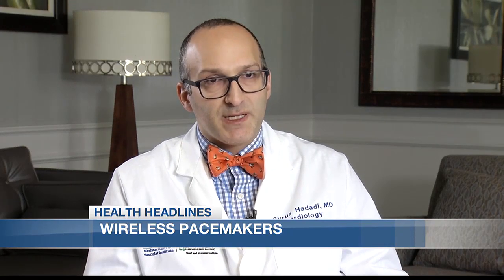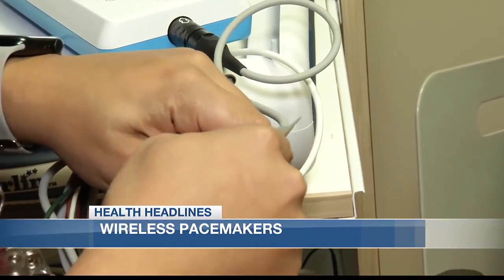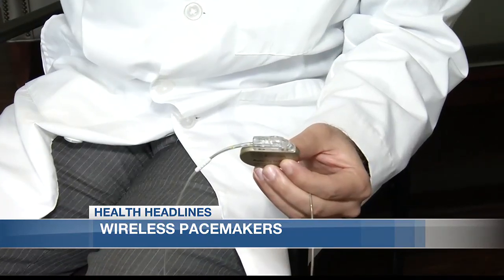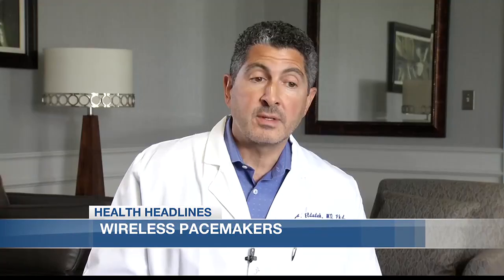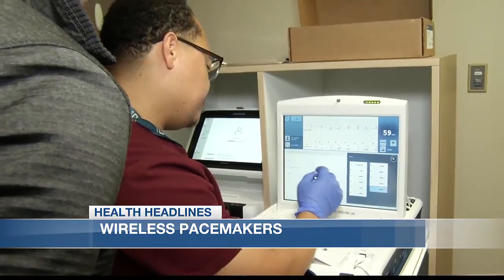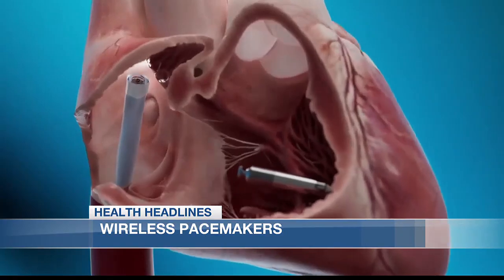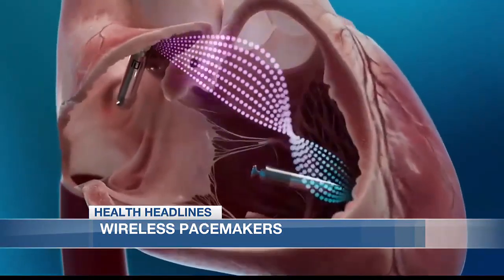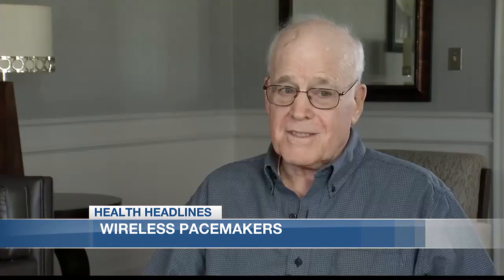Health Headlines: Wireless pacemakers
A healthy heart beats 60 to 100 beats per minute, but when that rate slows down, patients require a pacemaker. Traditional versions are bulky and need two long wire leads connected to an implanted battery, but now, a wire-free pacemaker is changing the game.